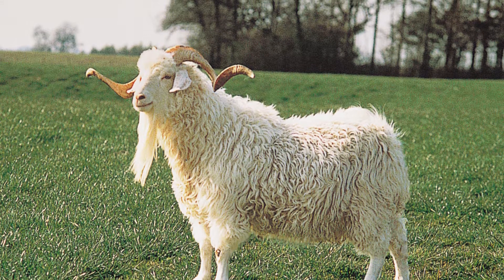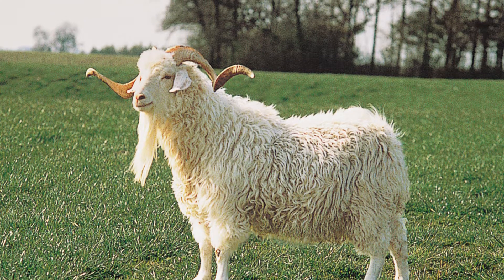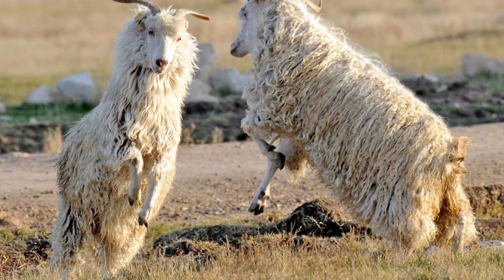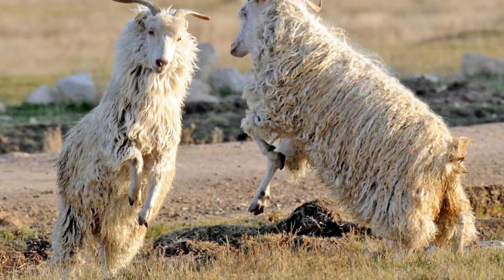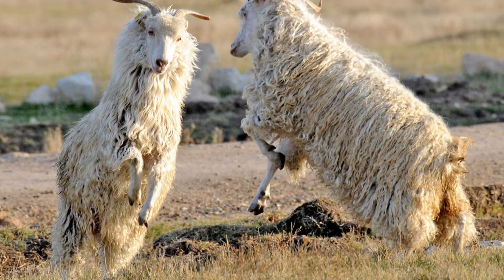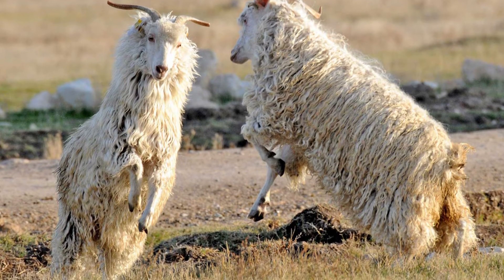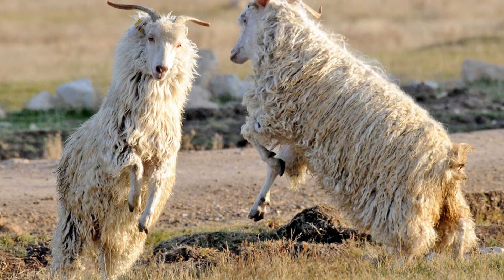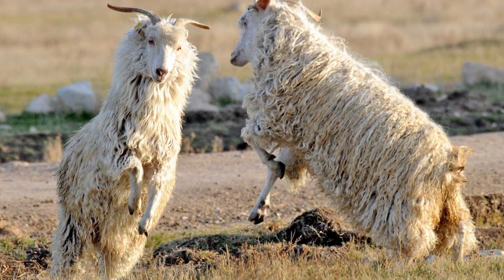Angora Goat || How big is an angora goat || Angora goat wool || Angora goat baby